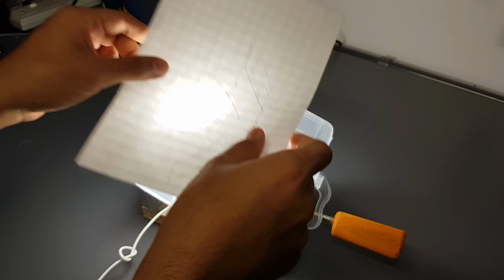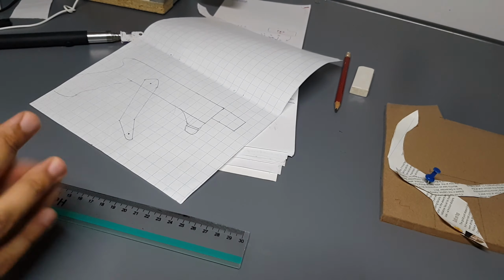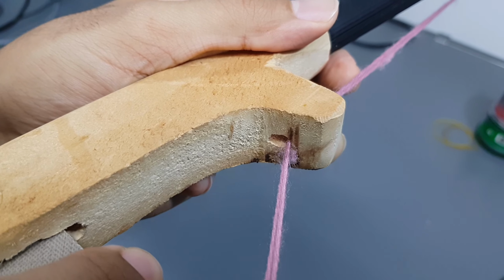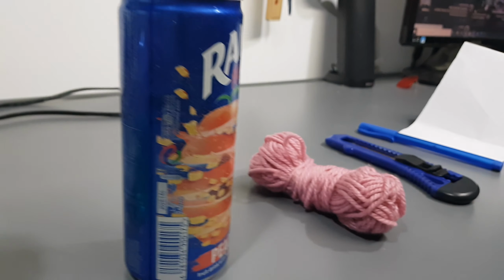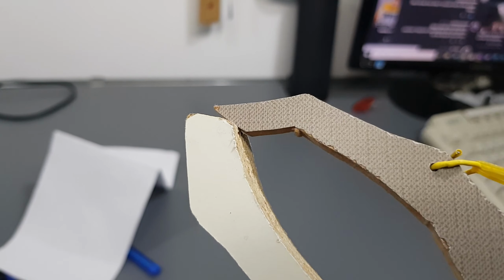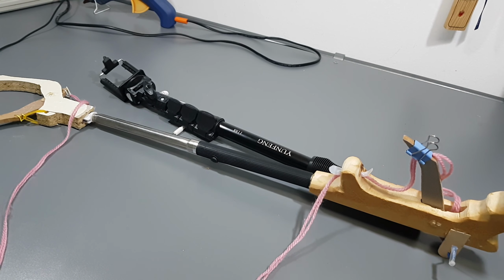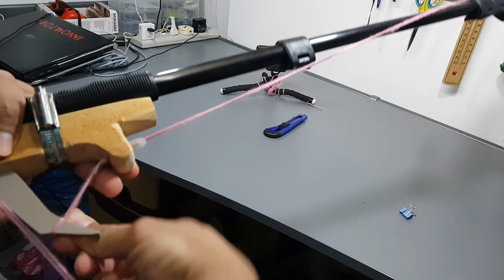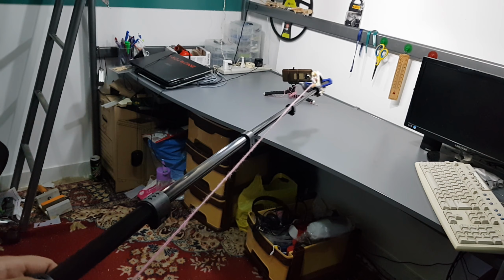Lets make a Powerful Grabber with adjustable Hight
In this video we will gonna make a Powerful Foldable Grabber/ Picker with adjustable Hight up to 140 cm long with Non-Slip Handle using some scrap wood and a selfie stick.

BRAVE KNIGHT